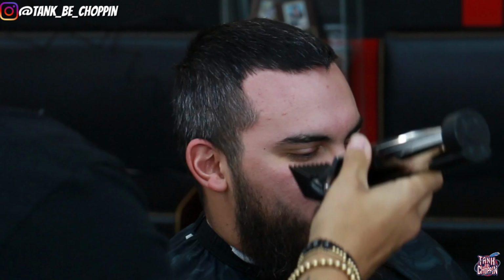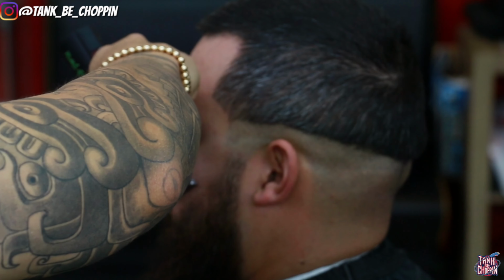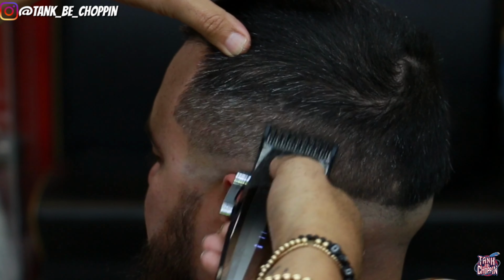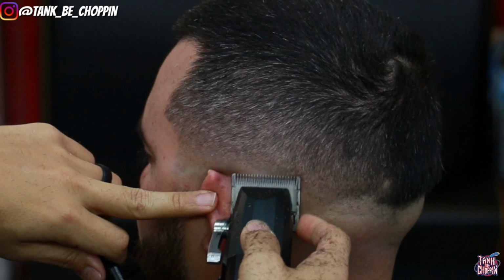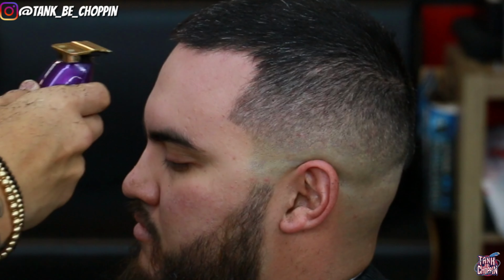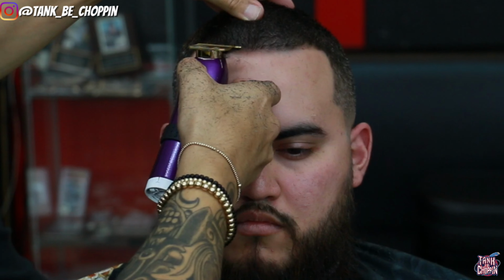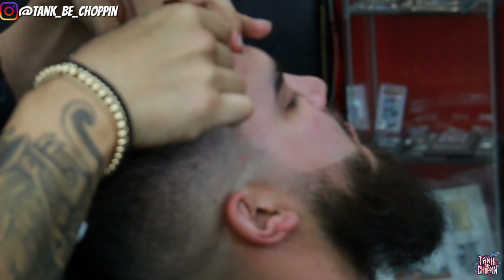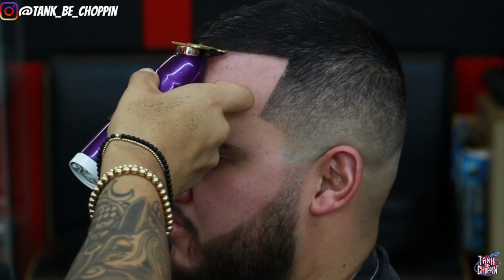How To Fade With Any Clipper | Barber Tutorial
If you learned anything from ya boy and would like to help make this channel grow I’d greatly appreciate any donation via Cashapp $tankzilla87 I appreciate every single one of y’all

Gammaplusna.com
Stylecraftus.com